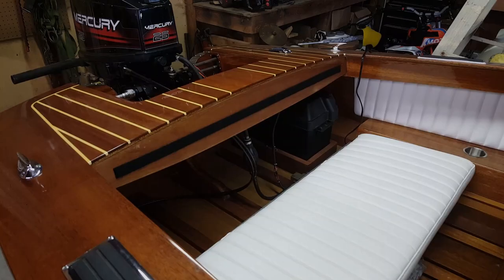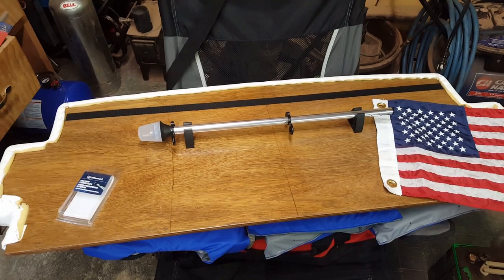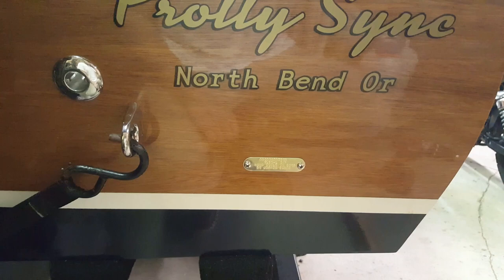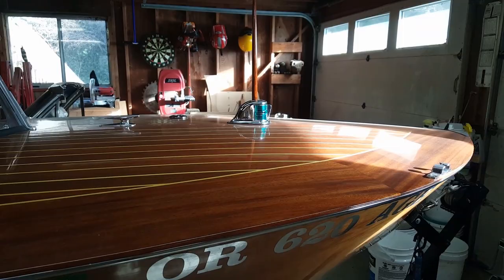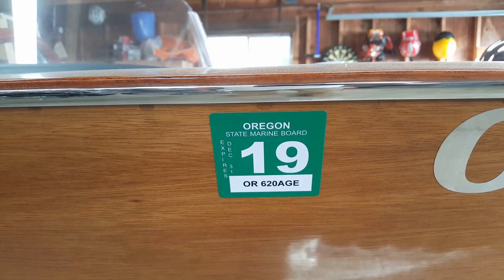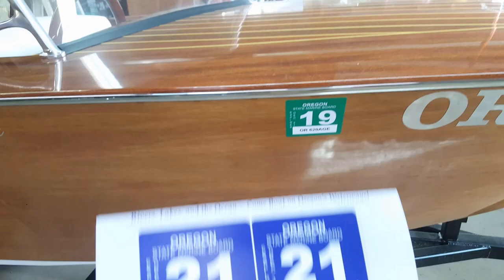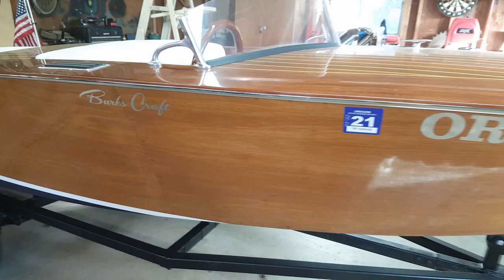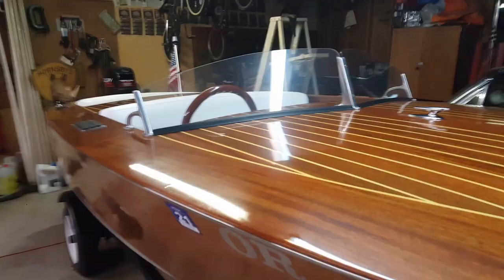Zip update Christmas eve 2019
Tying up some unfinished Loose Ends on the Glen-L zip, Hull ID tags are installed, new registration tags arrive and we install the pole light storage clips that have been collecting dust in the garage for the last year.